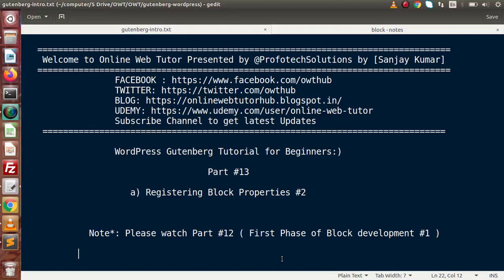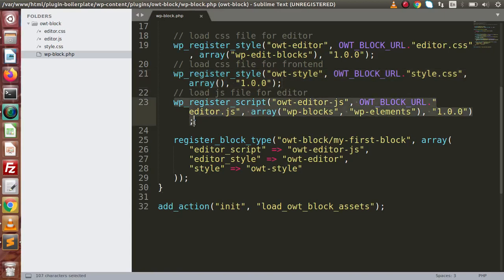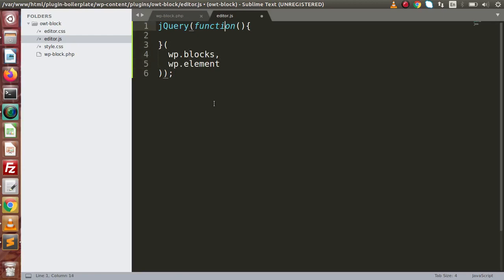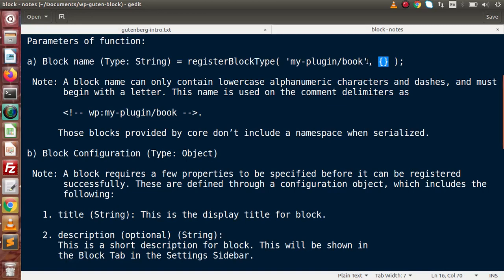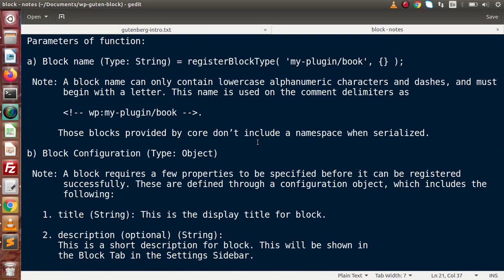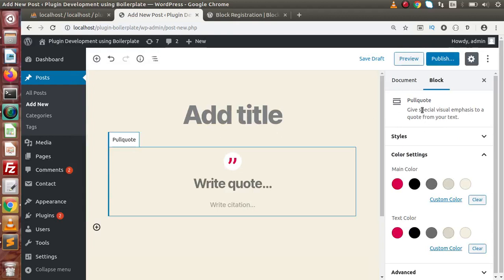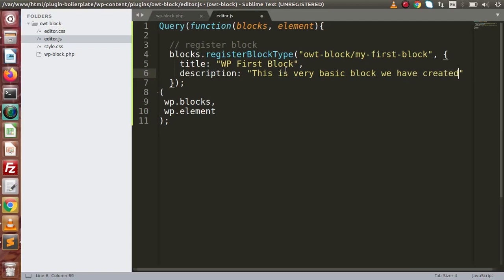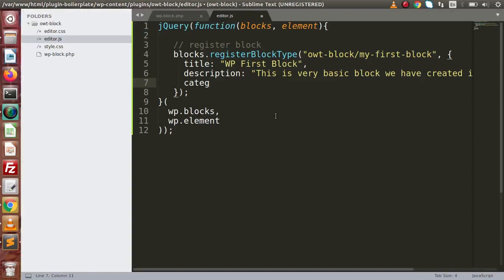Wordpress Gutenberg Block Development Tutorials #13 Registering Properties for Gutenberg Block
JAVASCRIPT CODE

jQuery(function(blocks, element){

   // register block
   blocks.registerBlockType("owt-block/my-first-block", {
     title: "WP First Block",
        description: "This is very basic block we have created inside wordpress",
        category: "layout",
        icon: "welcome-learn-more",